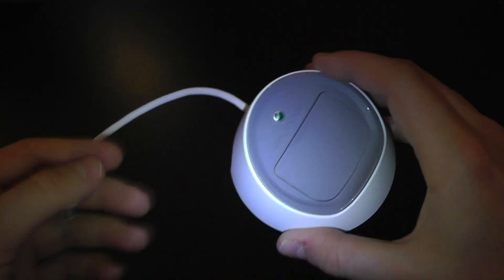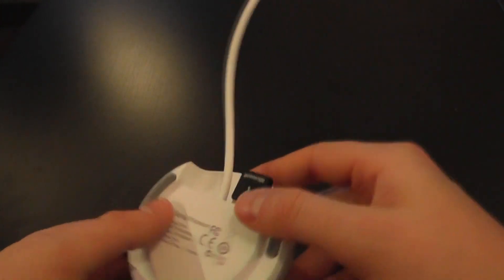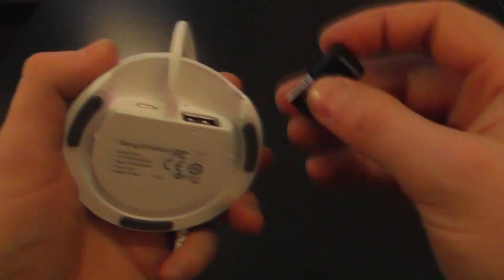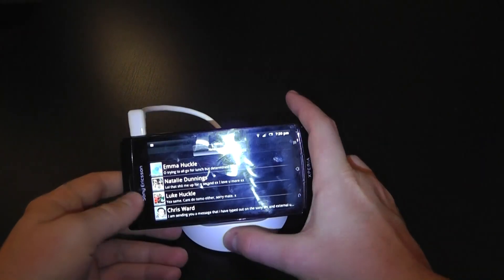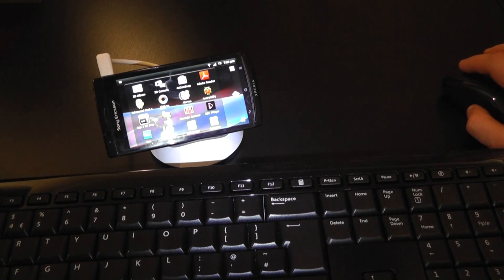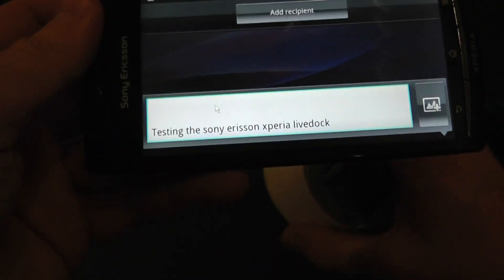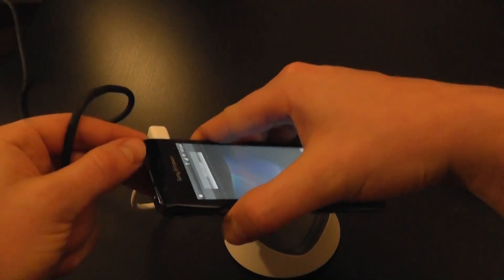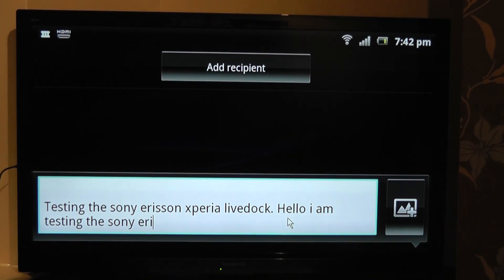Sony Ericsson LiveDock - Explained & Demonstrated with Wireless Keyboard & Mouse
A demonstration of the Sony Ericsson Xperia LiveDock.

Turn your Sony Ericsson into a full computing solution with this LiveDock.  Connect peripherals such as wireless keyboards, mice and more.